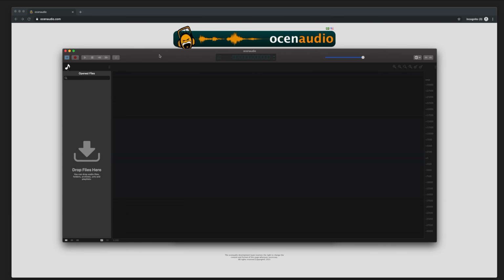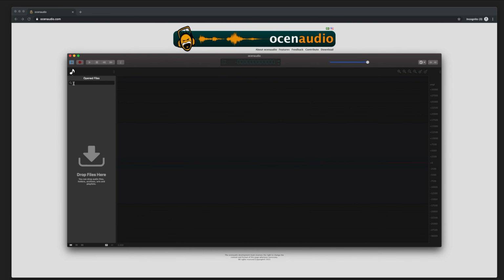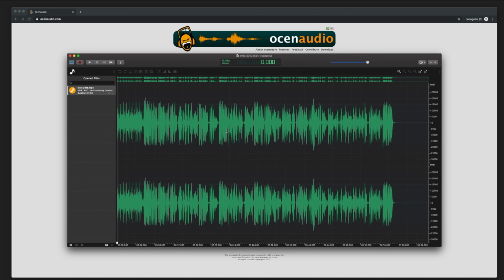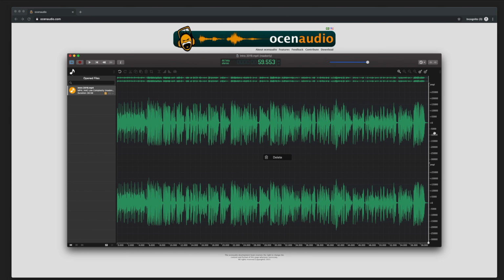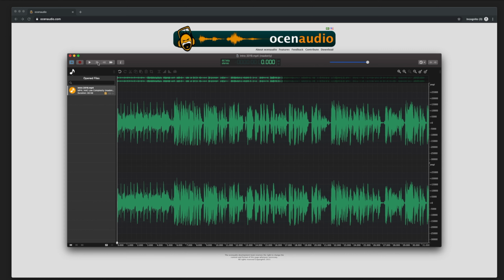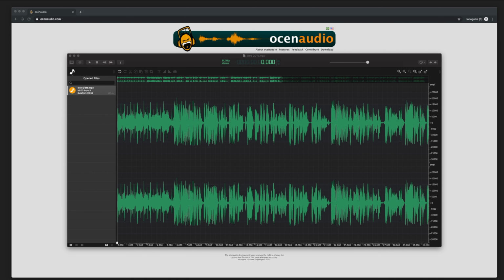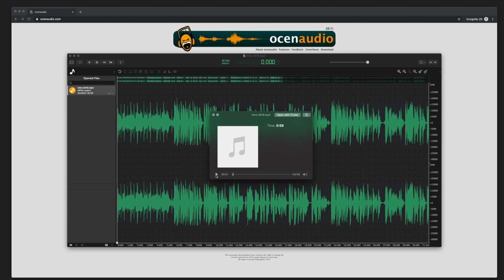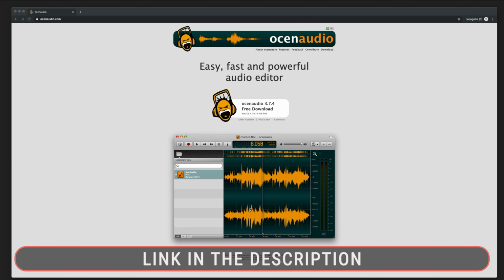How To Extract The Audio Out Of A Video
If you ever wanted to remove the audio out of a video for whatever reason & couldn't figure out how to do it, then let me show you how easy it is with this free software.